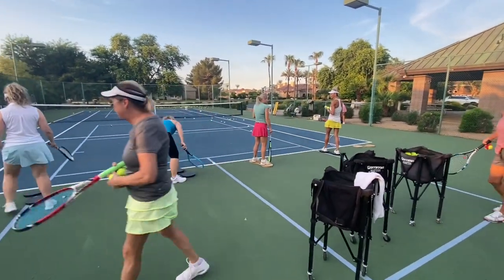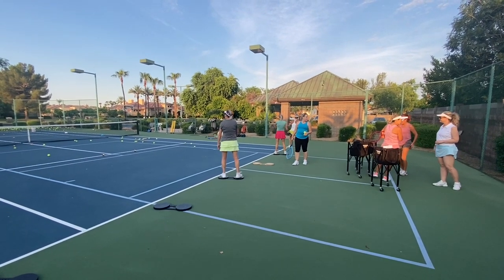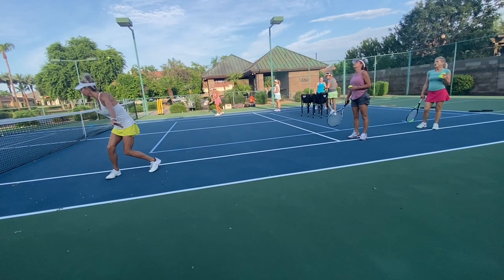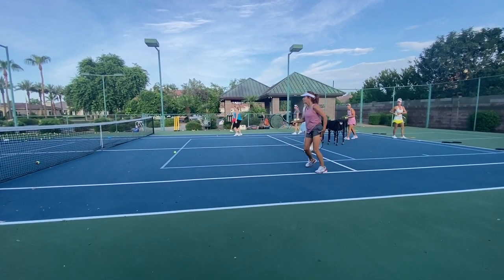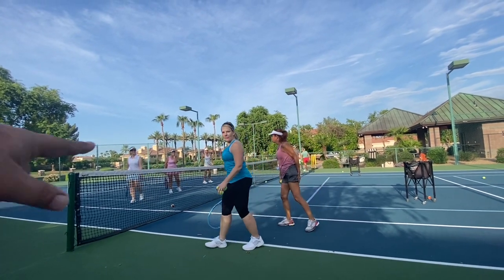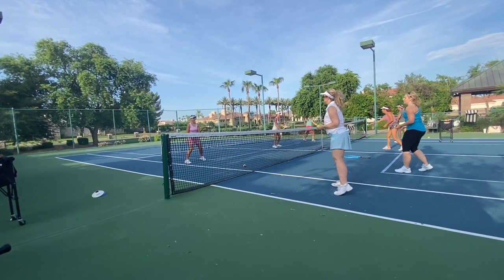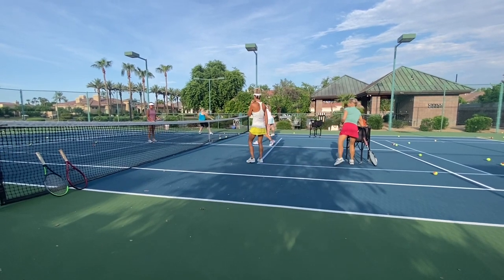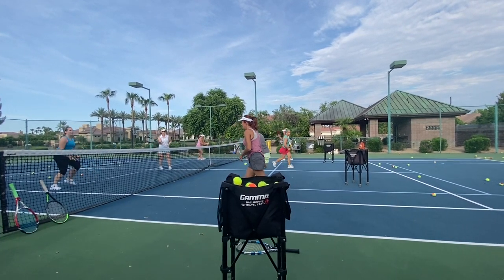The 5 F’s Plus our lesson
Psychological Tennis Development
Our drills in this morning session